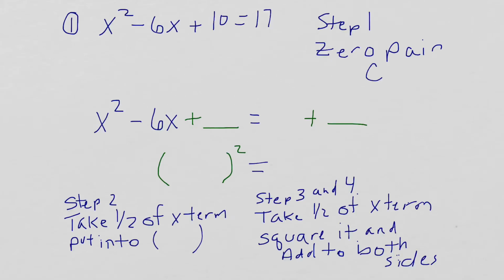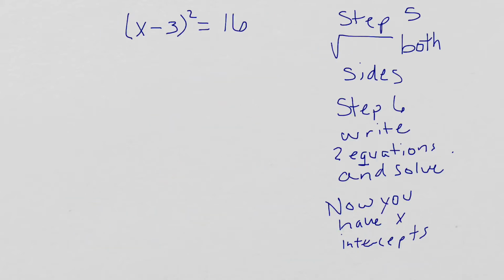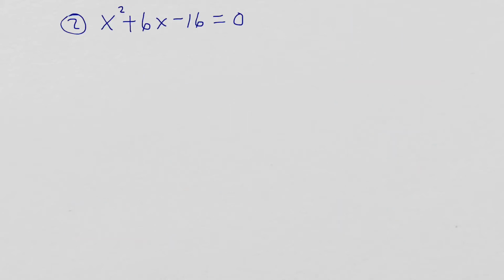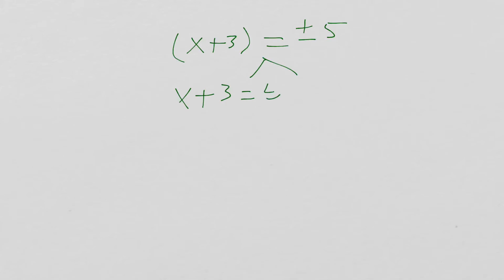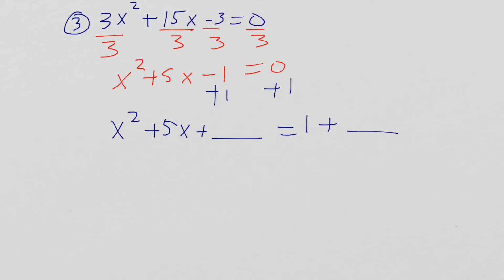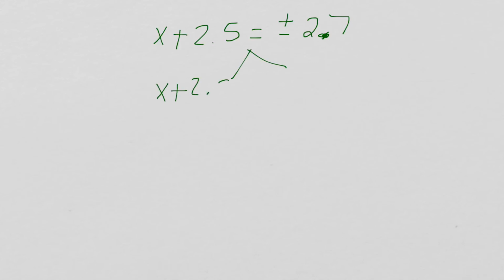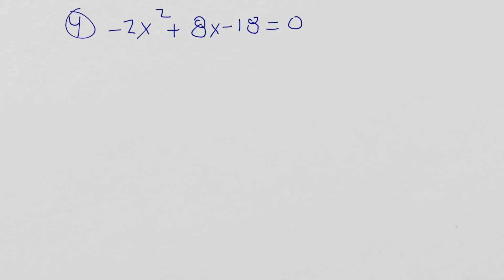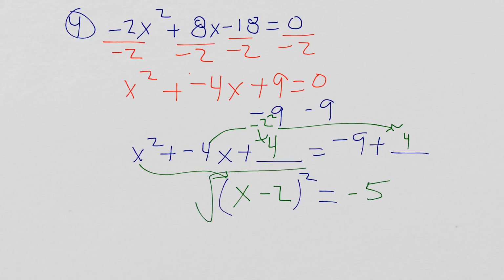Alg Completing the Square